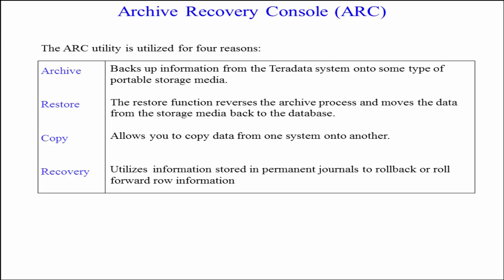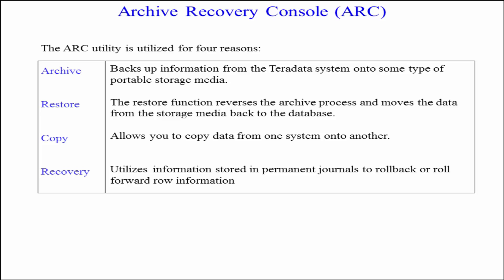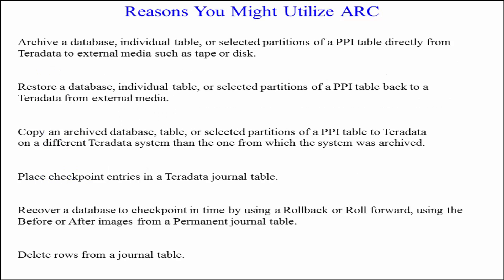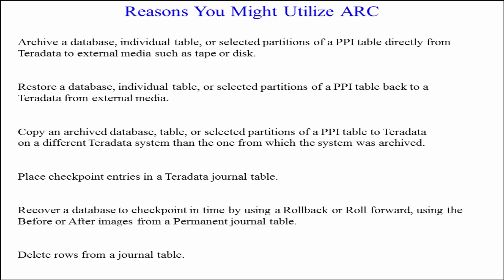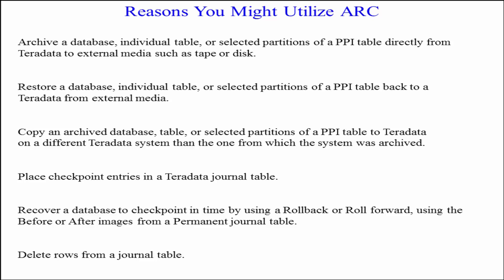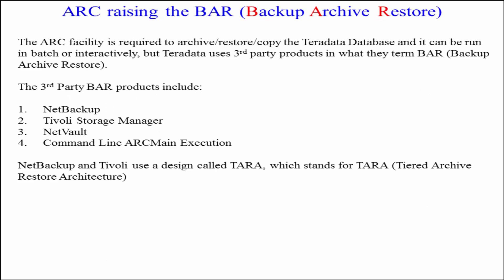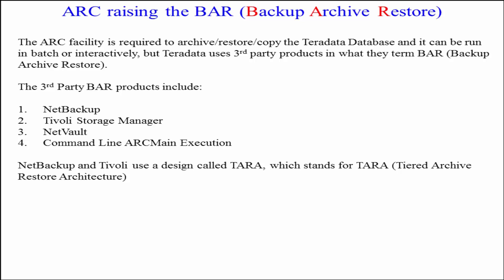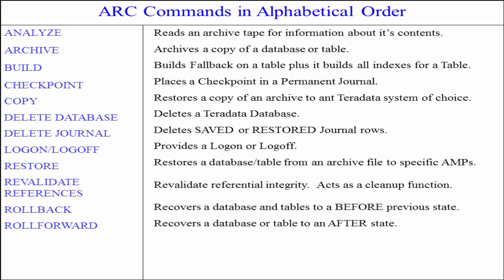Let's Learn Teradata Lesson 81: The Archive Recovery Console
Explore Teradata with Tera-Tom of Coffing Data Warehousing! In this lesson, learn about the Archive Recovery Console (ARC) in Teradata!